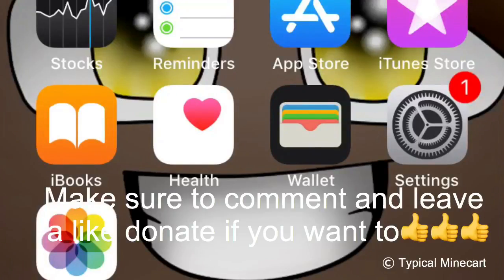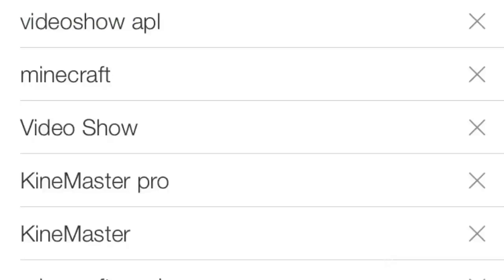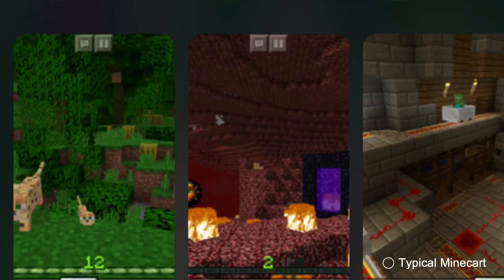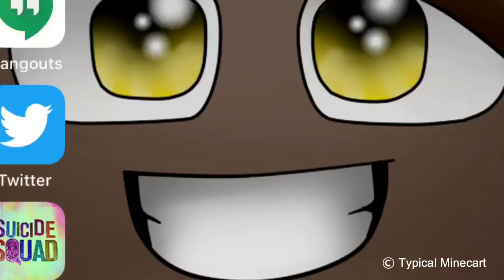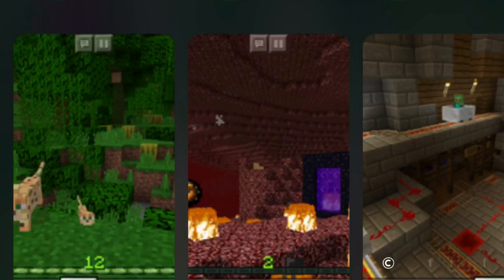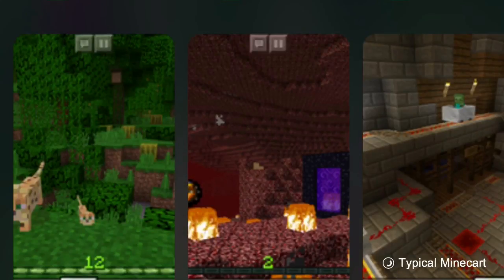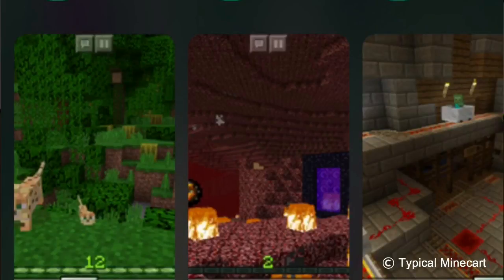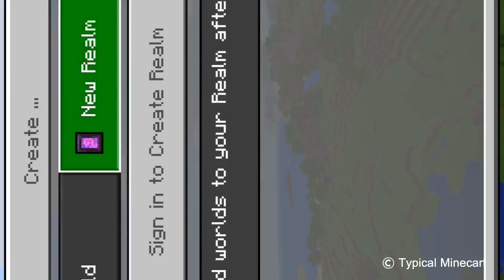How to Get MCPE free iOS android Minecraft Pe 1.2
Typical Minecart

Hey guys it me Mario from the typical Minecart brining you another video